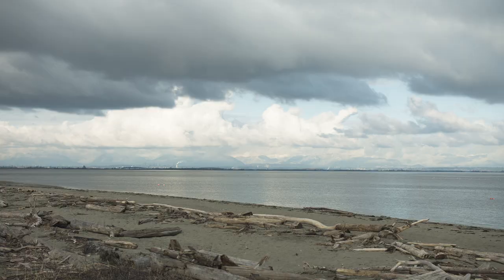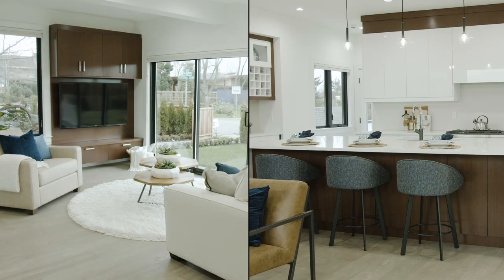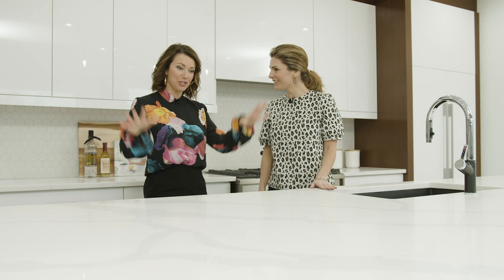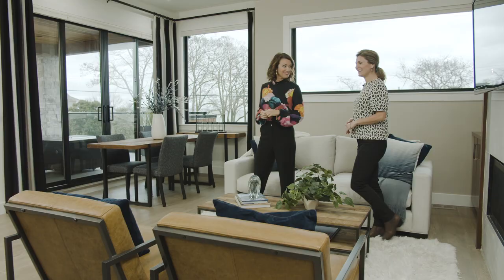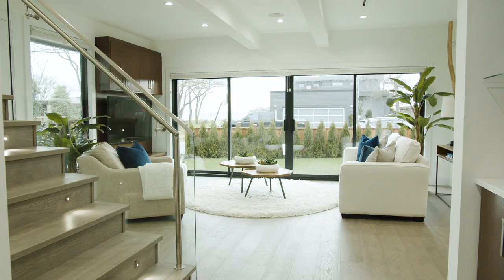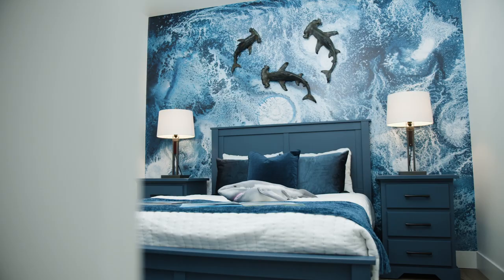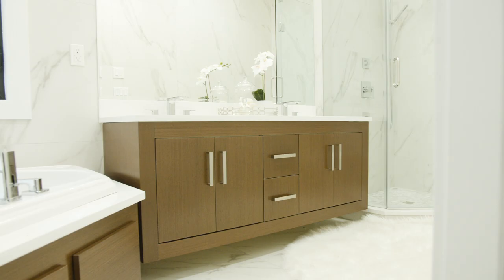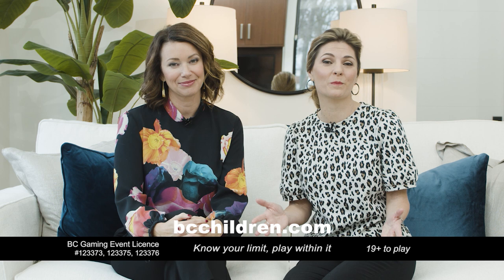Westcoast Homes: Beachy Vibes in Tsawwassen!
Come along through this beachside paradise with Arran Henn and Erin Cebula! This beautiful and practical home on Boundary Bay is a smart and eco-friendly home, featuring solar panels on the roof AND a charging port for the electric car that comes with it! Live your best life when you win the BC Children's Hospital Choices Lottery!